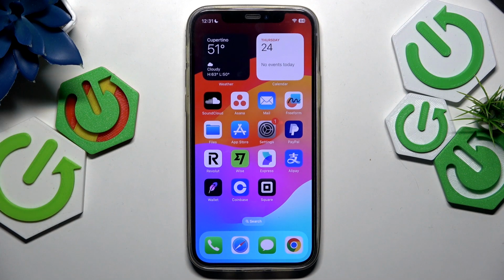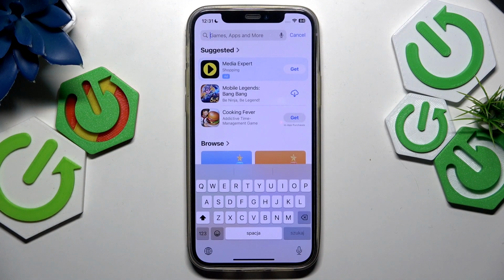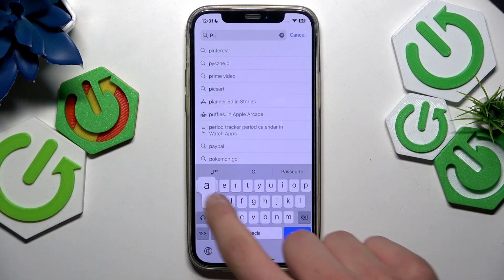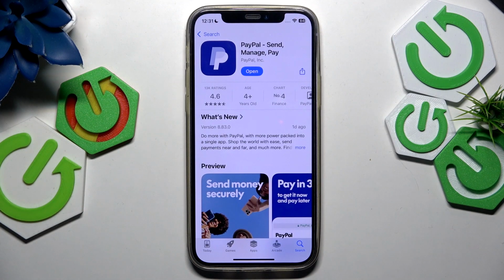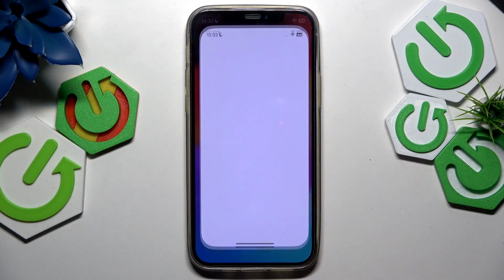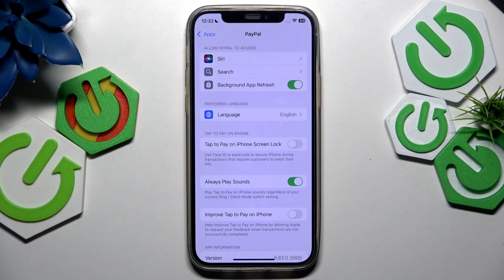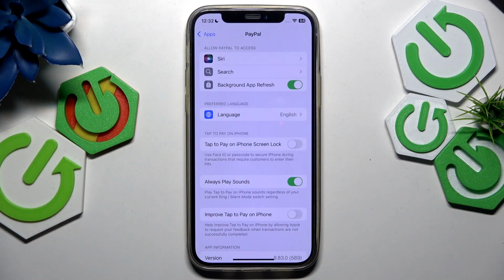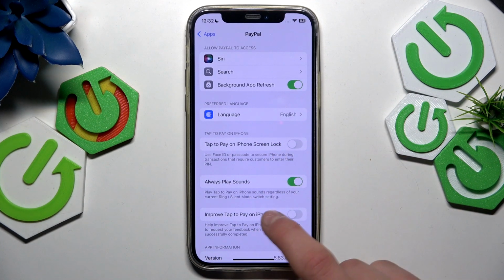iPhone 12 – How to Fix PayPal App Issues on iOS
If your PayPal app is not working properly on your iPhone 12, this video will help you solve common problems quickly and easily. We show you step-by-step how to fix PayPal app issues on iOS, including checking for updates in the App Store, adjusting app settings, and reinstalling the PayPal app if needed. Whether your PayPal app keeps crashing, won’t open, or is not responding, these solutions are designed for iPhone 12 users but can also help on other iOS devices. Follow along to get your PayPal app running smoothly again on your iPhone 12.

How to reinstall PayPal app on iPhone 12 if it’s not working?

0:00 Introduction
0:08 Check for PayPal app updates in App Store
0:30 Adjust PayPal app settings on iPhone 12
1:10 Reinstall PayPal app on iOS
1:40 Final tips and outro